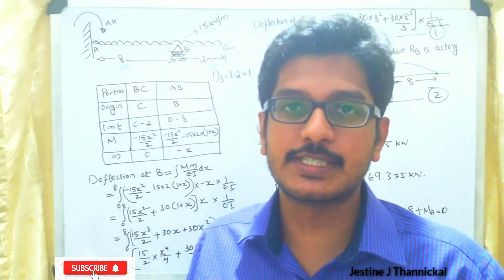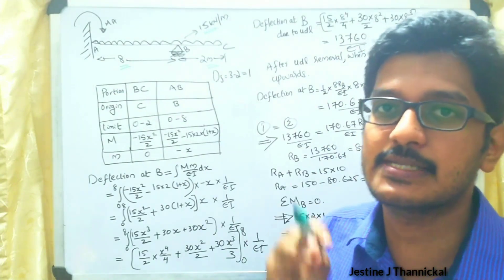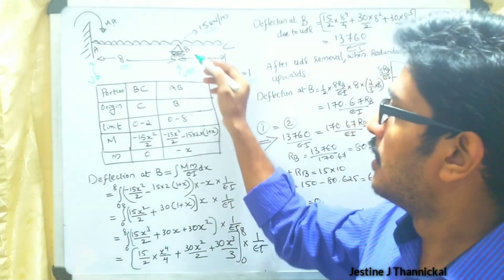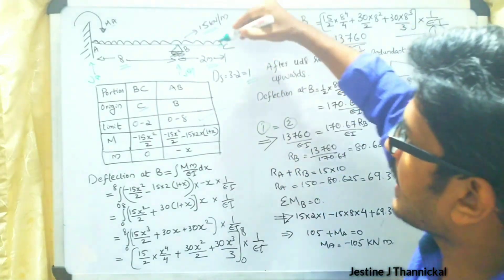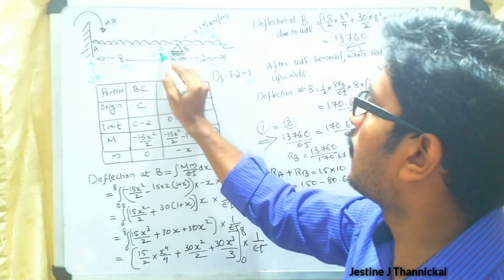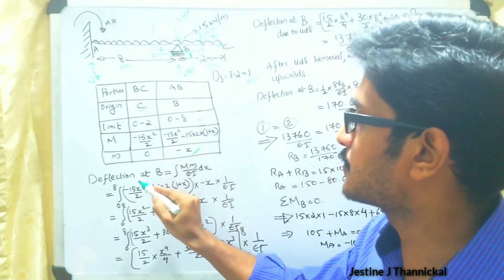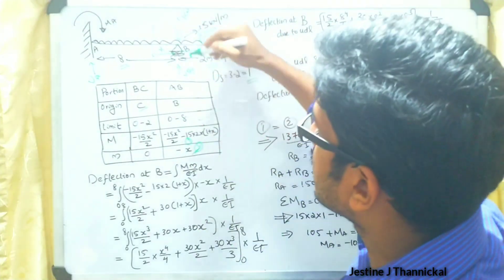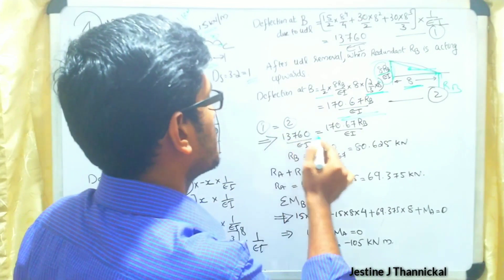LECTURE 27 HOW TO SOLVE A PROBLEM ON CONSISTENT DEFORMATION METHOD 🔥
This video lecture discuss about the analysis of a beam using Consistent Deformation Method. This lecture series explains various problems based on the different loading conditions